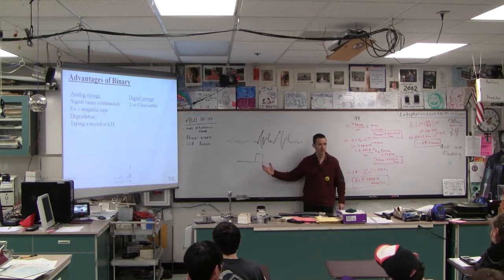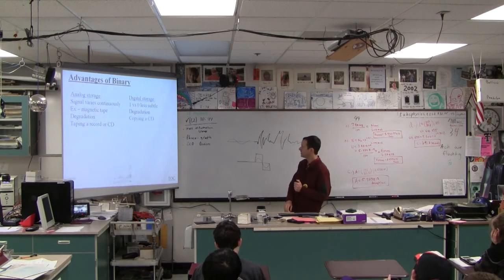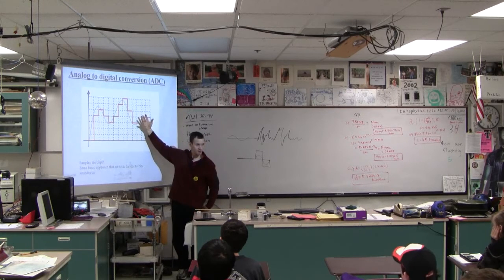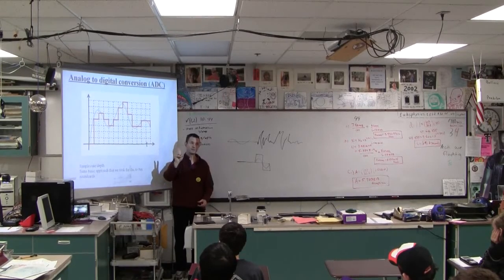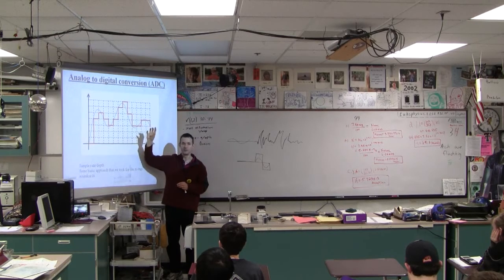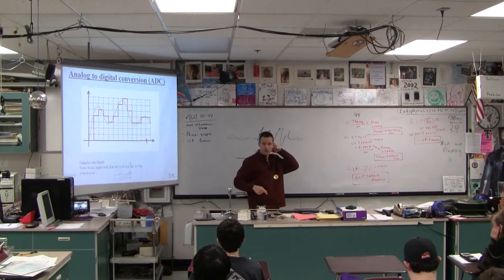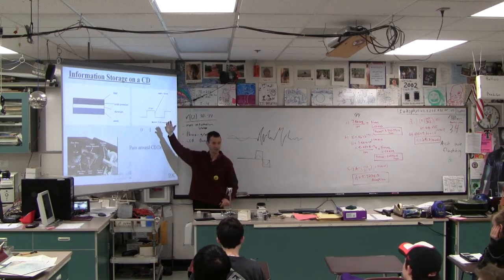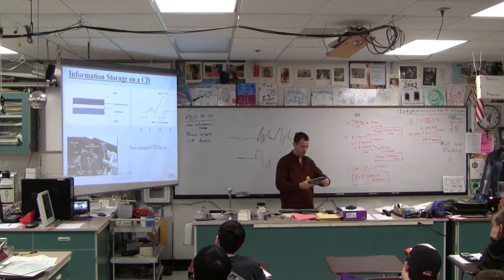IBII 27-10-01 Digital Information Storage (1/3)